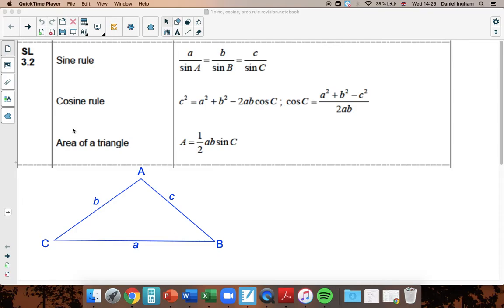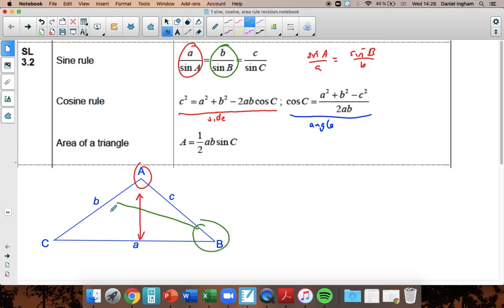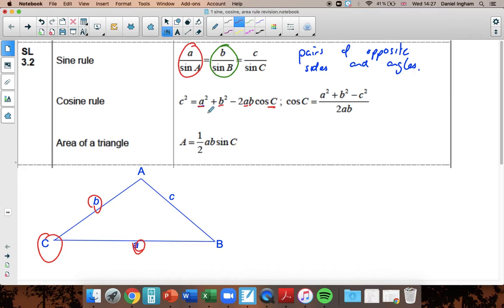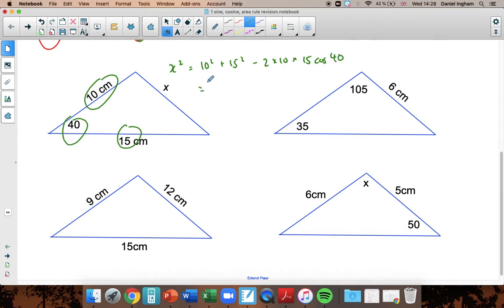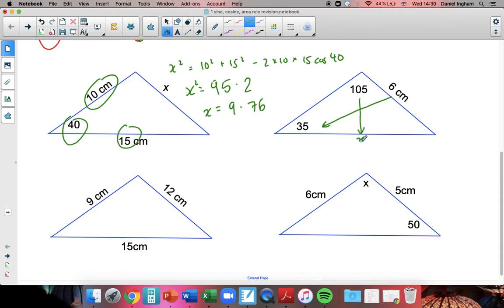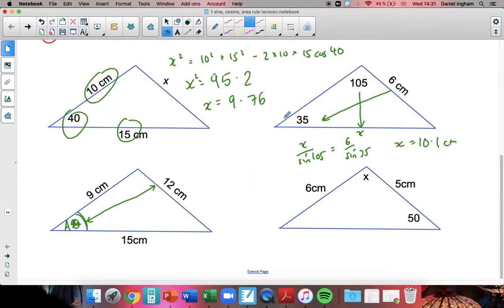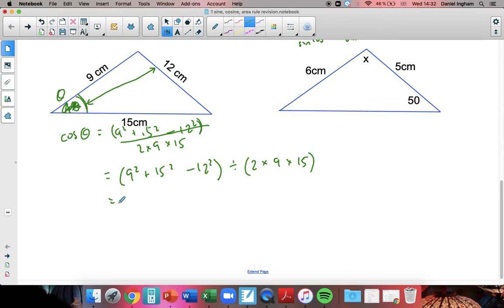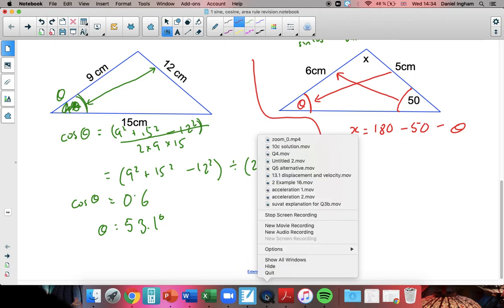SL3.3 sine rule, cosine rule, area rule recap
A recap of the key points from IGCSE sine rule, cosine rule and area of a triangle, working in degrees only
SL 3.3